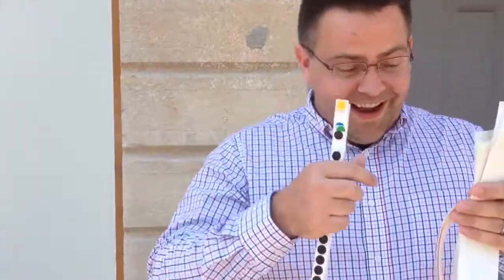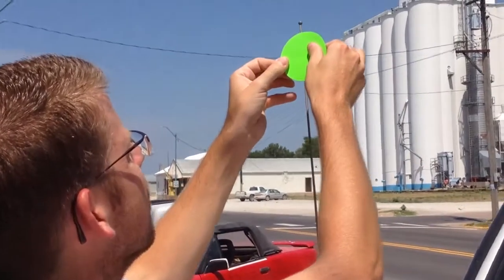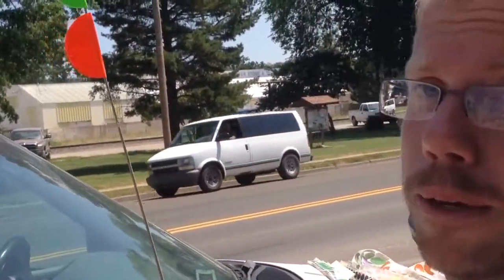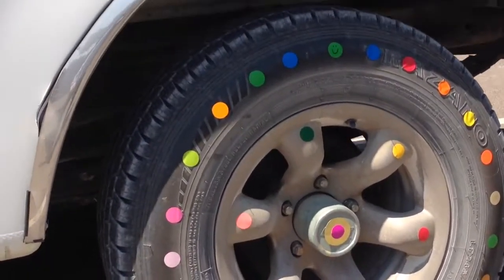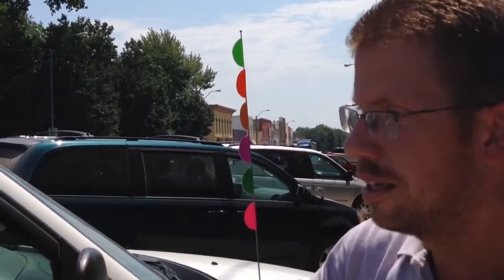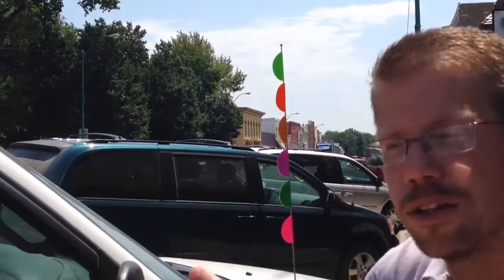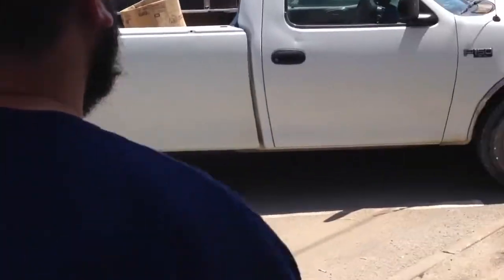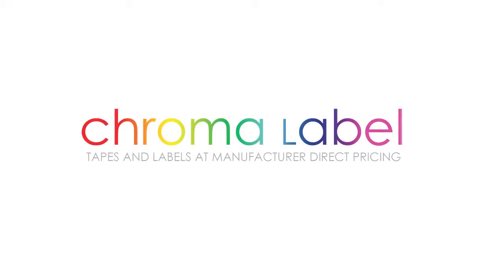ChromaLabel Color Code Dots: Dot My Truck Edition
One of these days, the ChromaLabel guys will get tired of vandalizing people's houses and vehicles with their product.
Today was not that day.